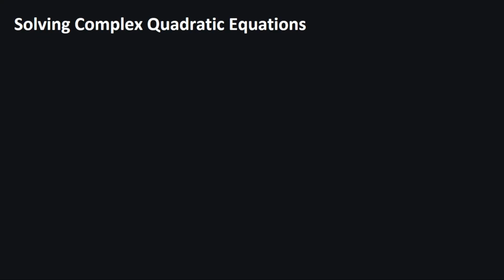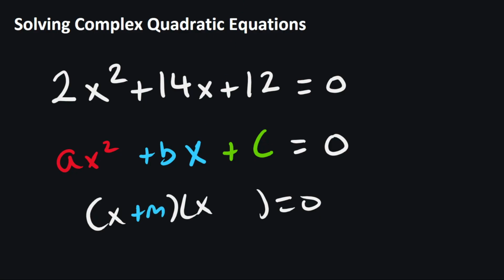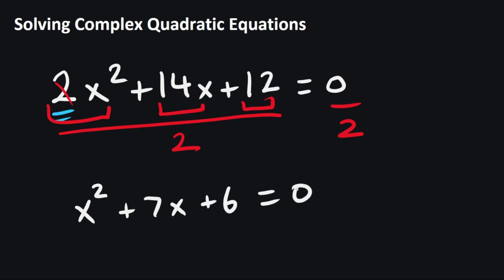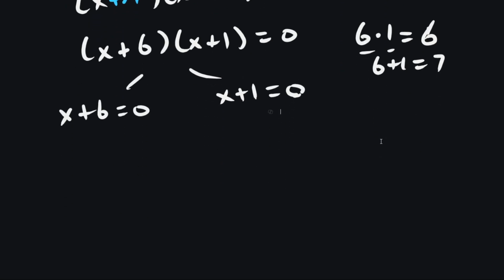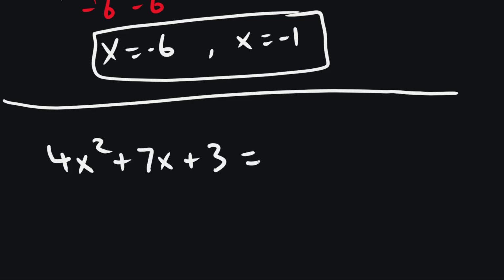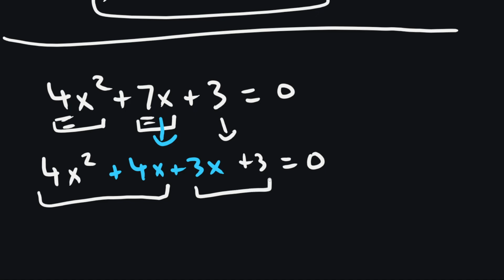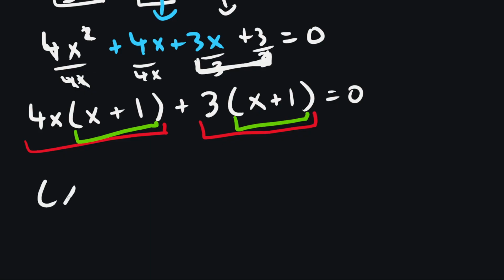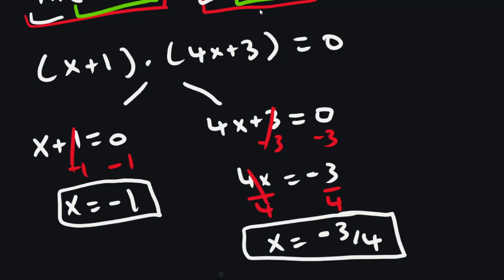Solve Quadratic Equations by Grouping | Algebra Explained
This video explores how to solve a quadratic equation in ax^2 + bx + c = 0 form, where a is not equal to 1.

These types of quadratic equations can be factored by grouping, then ultimately be solved for x after setting each factor equal to 0.